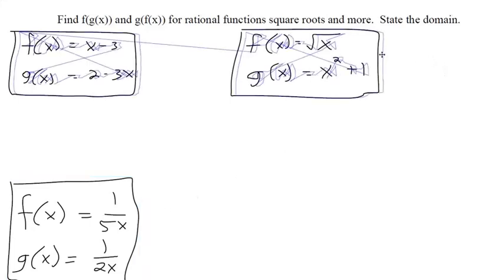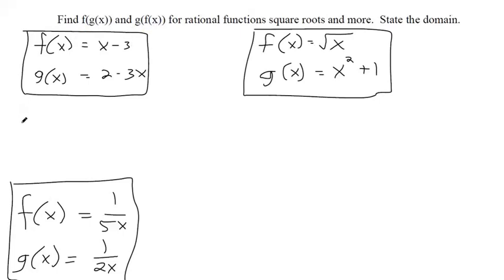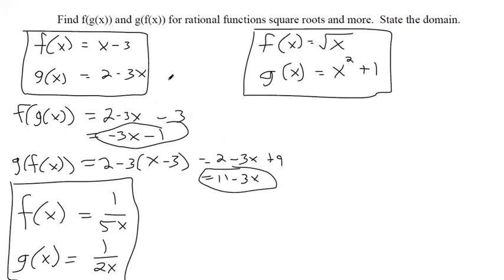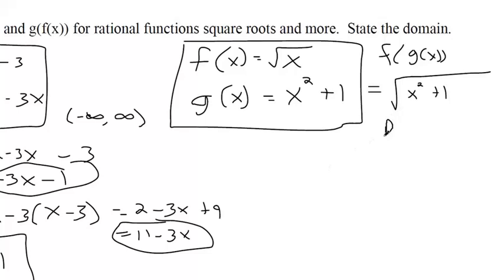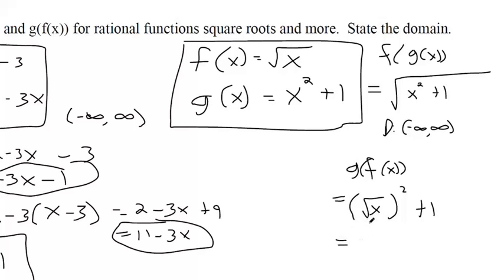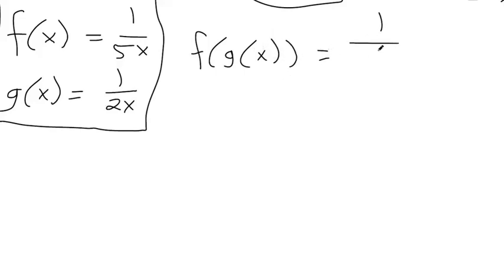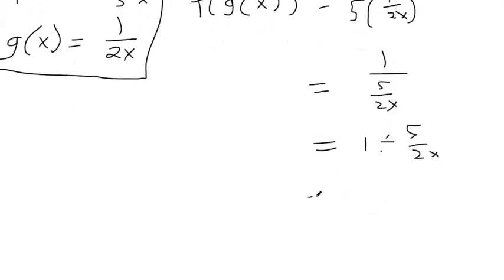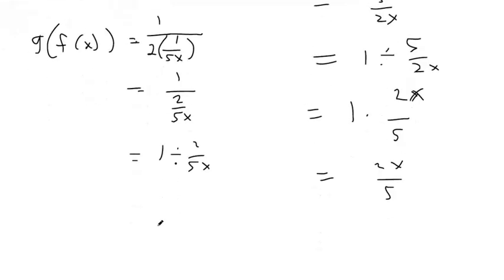Find composite functions for rational functions square roots and more